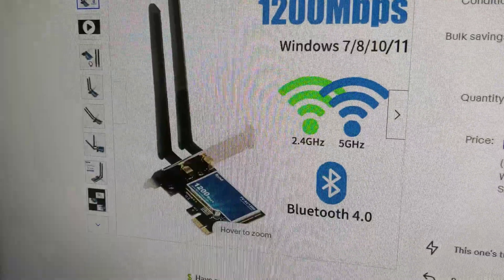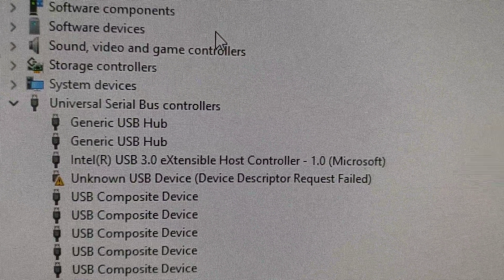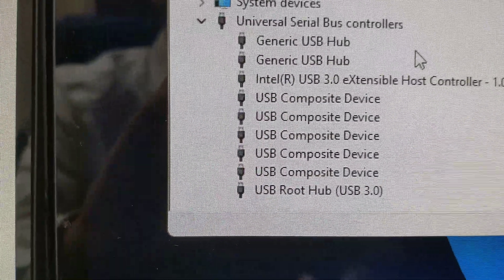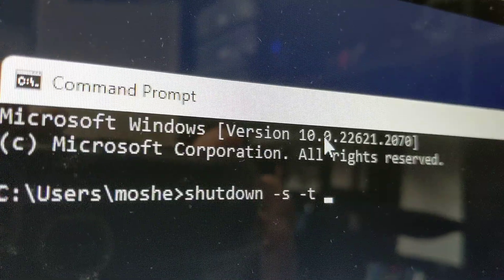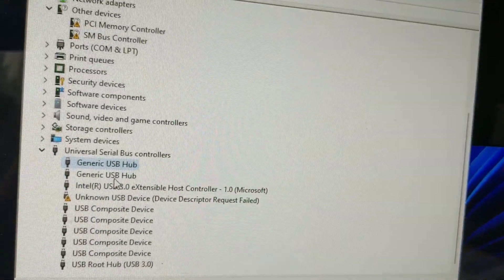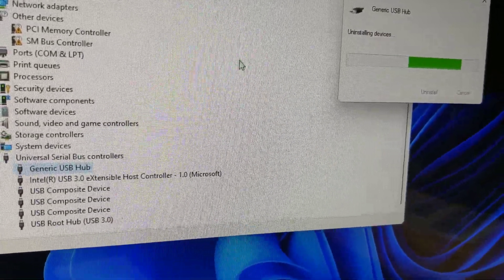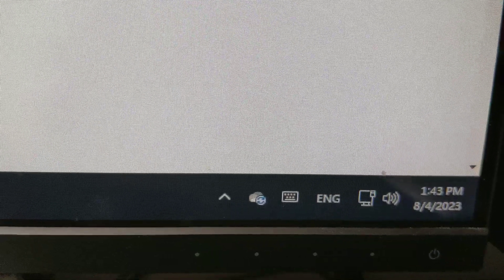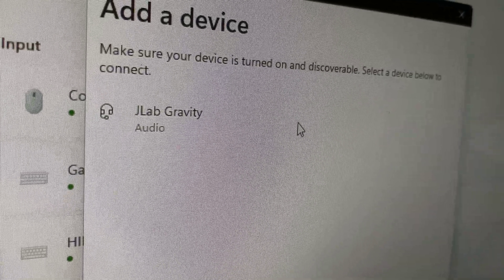Quick Fix! Bluetooth Not working!! - Device Descriptor Request Failed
Timestamps
00:00 - Introduction - What the Problem is
00:17 - Device Manager
00:29 - Attempted Solutions
00:45 - My Solution - First Save Progress

Hardware
Asus PRIME B365M-A
Intel i5-9400
Wifi Is internal PCIe Card

how to Fix Bluetooth Not working - In device manager or Control panel you are getting this error and

Type "shutdown -s -t [number in seconds]" and press Enter Key. For example, if you want to shut down your PC/laptop after 10 minutes, then type- shutdown -s -t 600.